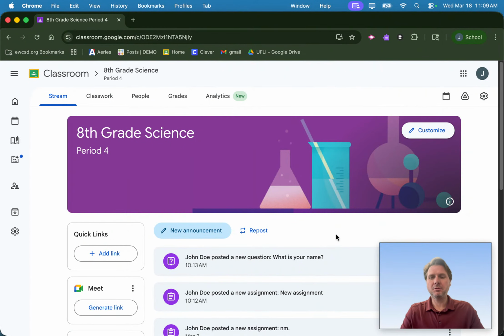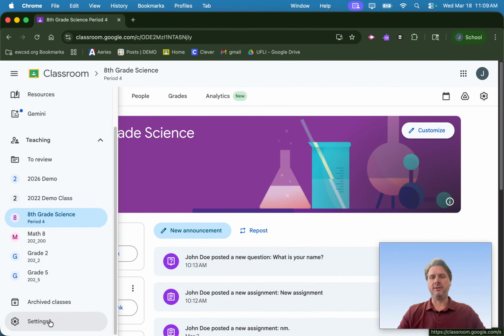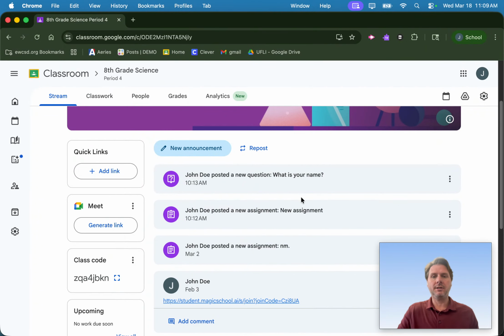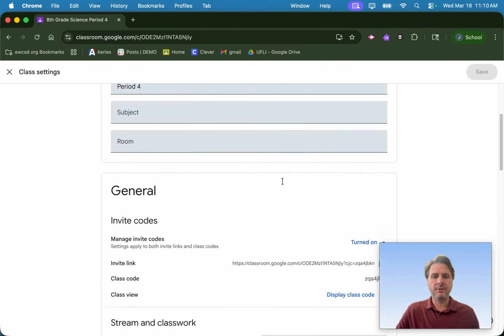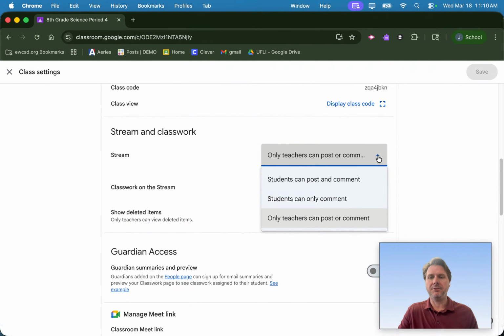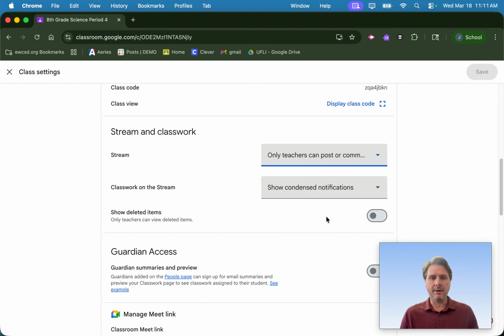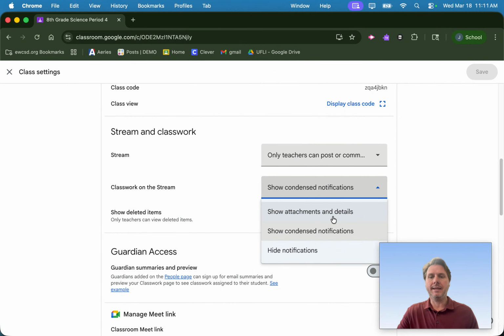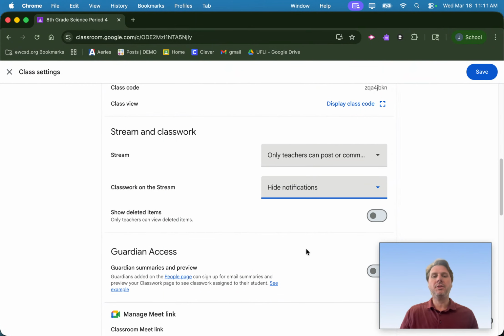Prevent Students from Posting and Commenting on your Google Classroom Stream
If you want to keep students from posting on your Stream, you can find that option in the settings for Google Classroom.